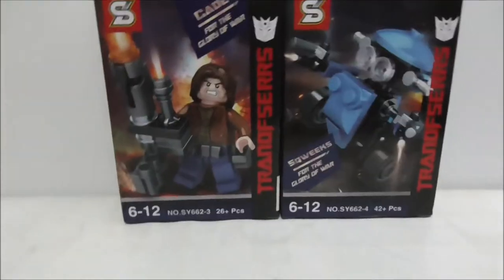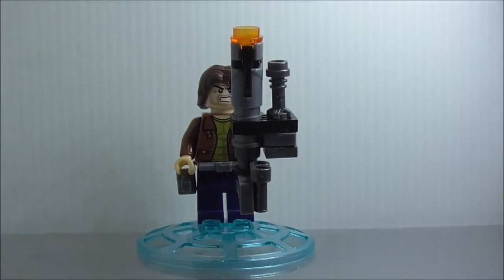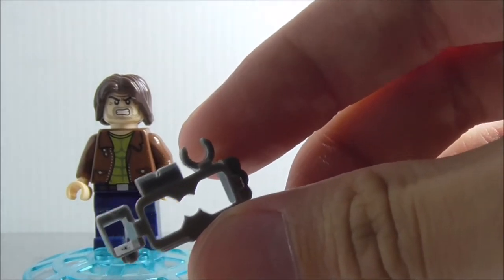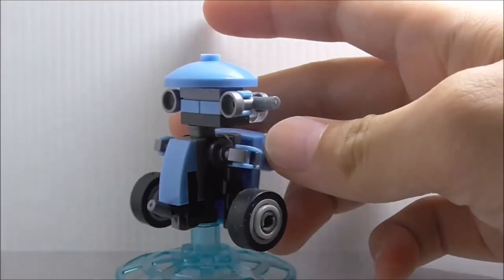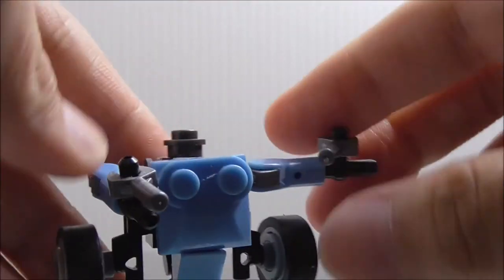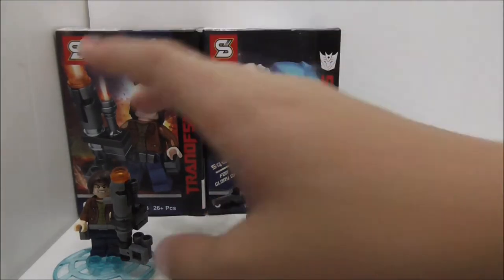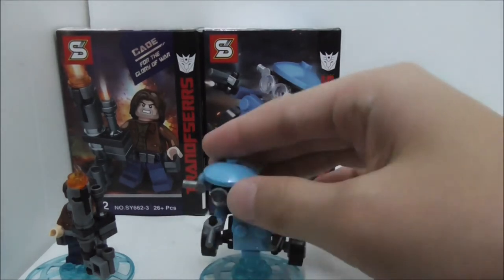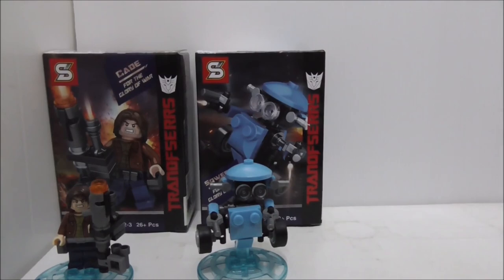Sheng Yuan Lego Bootleg Transformers Cade and Sqweeks set SY662 review